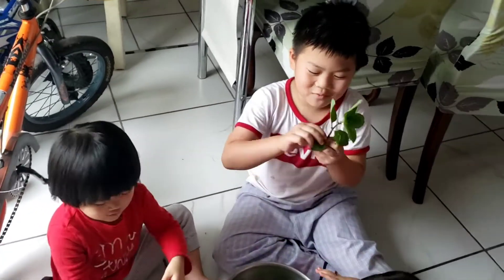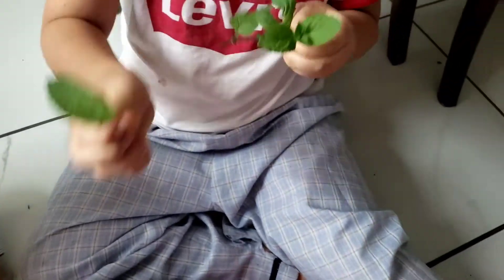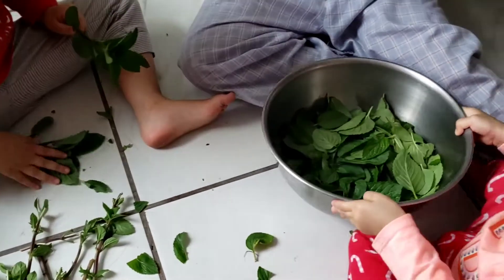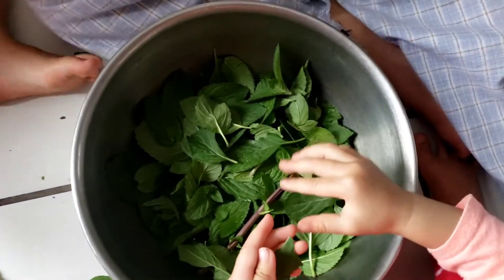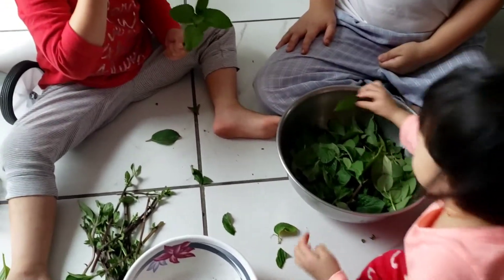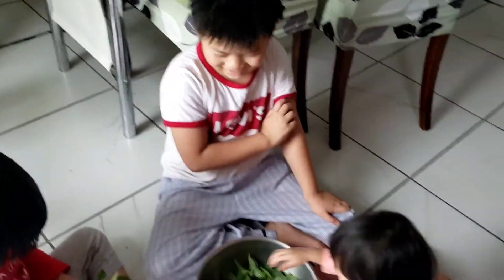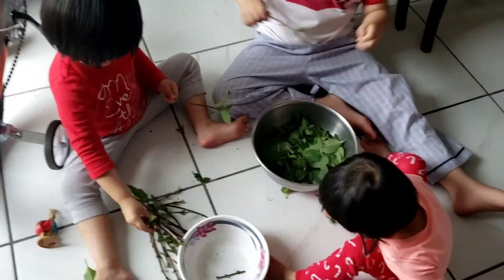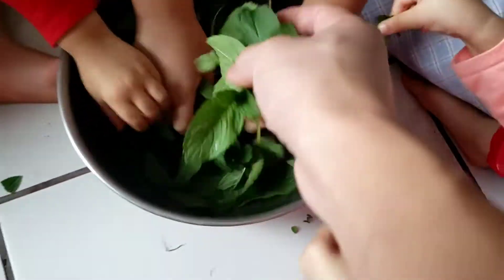Picking mint leaves with the three little rascals 2020!